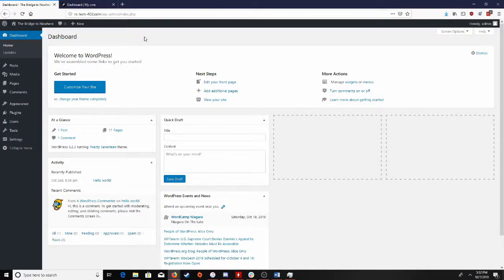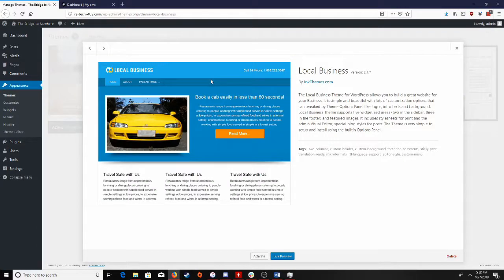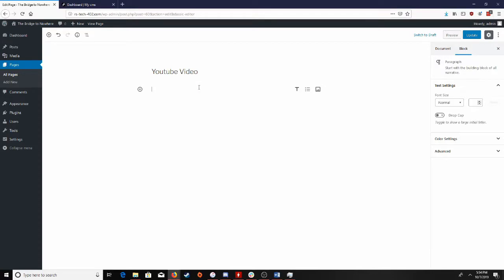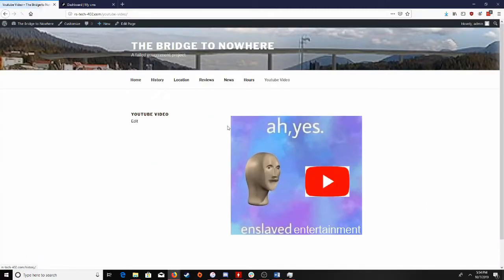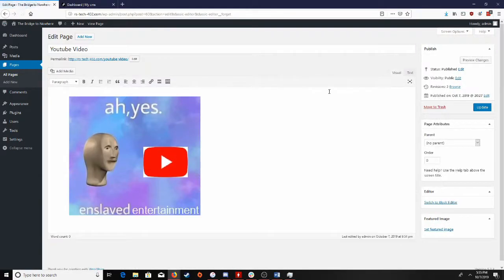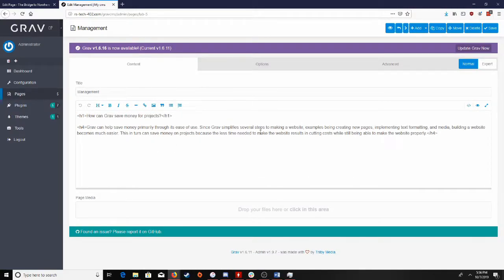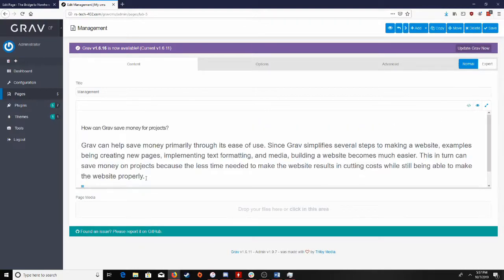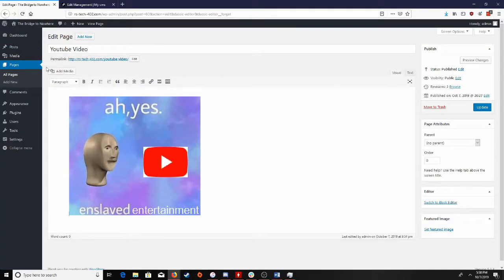Wordpress VS Grav CMS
A short comparison between the current/old CMS that is more commonly used and Grav CMS which is a new open source CMS